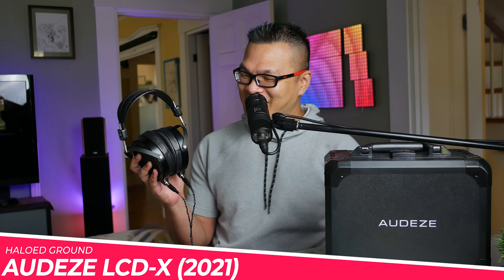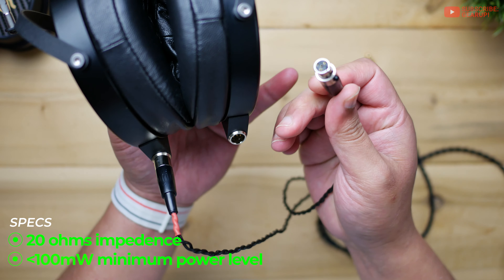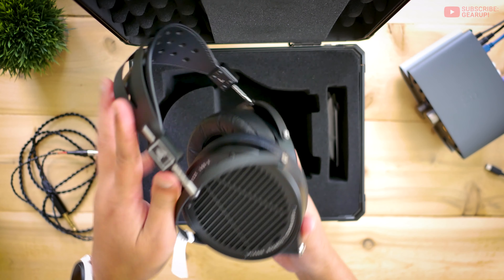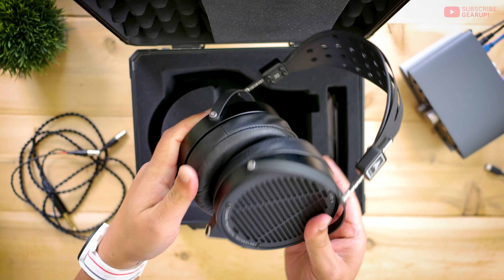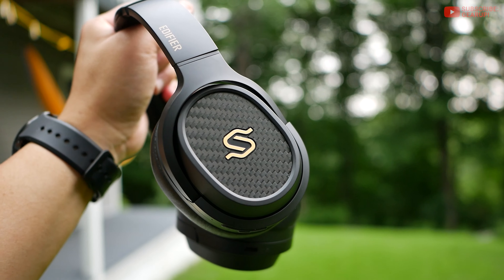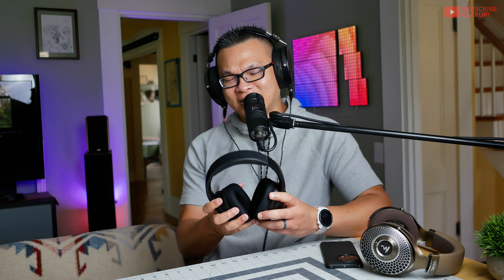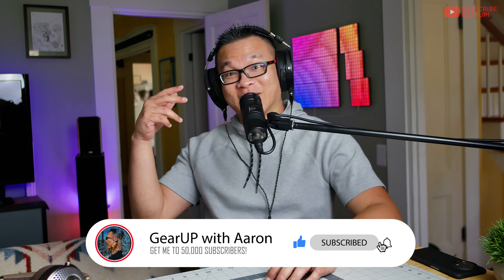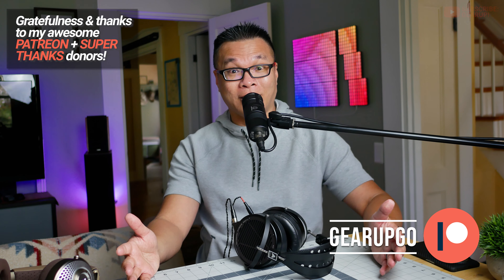AUDEZE LCD-X (2023 Review) // 💎💎💎 are forever (with binaural samples)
The Audeze LCD-X has been around for a long time, and crucially, remains among the best headphones a person should own at least once in their lifetime... even if it costs a mortgage payment. We explore why in this full review.

(I'll add more tiers if this takes off.)

SHORTCUTS 👇
0:00 Yadda yadda
0:43 Quick Specs
1:48 Close-up
2:10 Positives / Likes
5:21 Binaural audio samples
7:15 Bonus: LCD-X vs. Edifier Stax Spirit S3
8:20 Neutral territory
9:03 Negatives / Dislikes
9:49 Last Words / Score
10:40 Outro

- Audeze sent GearUP this review unit, but my opinions are not swayed by that fact. Never ever.